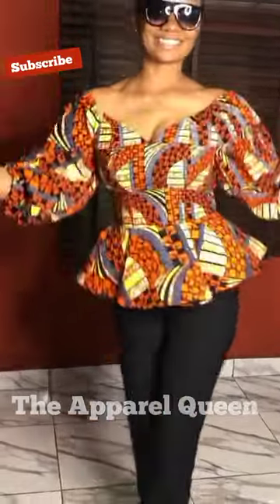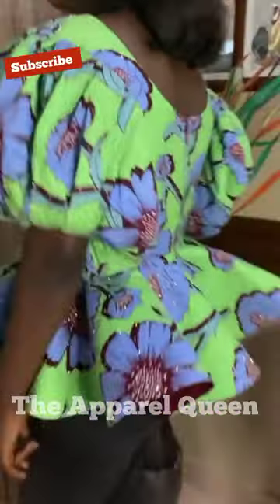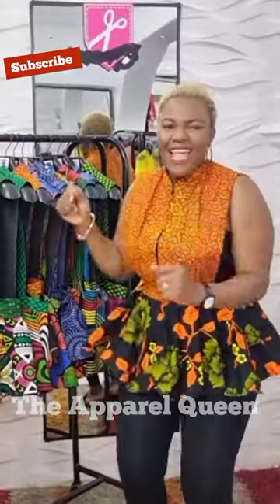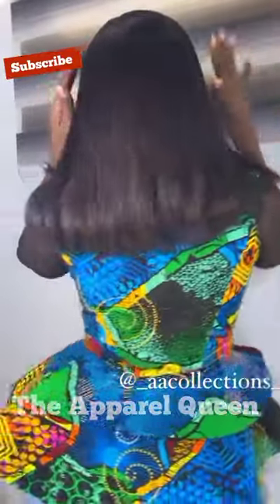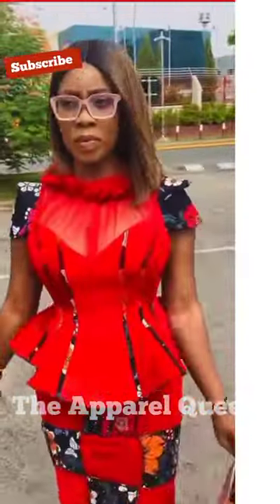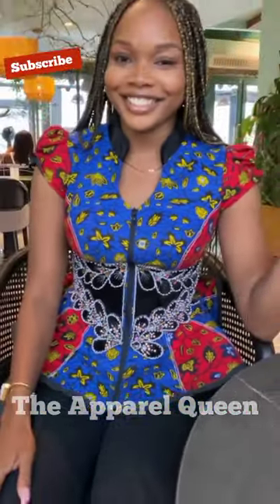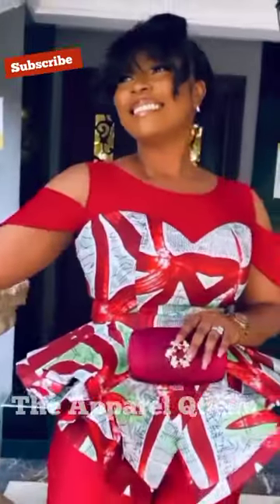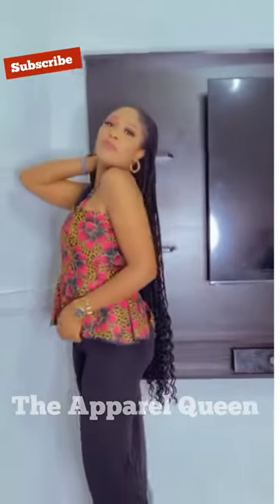Trending Tops For African Queens 2022 😎💖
Dancing Queen,

This African Queen is a Whole Mood/ Vibe
Proudly African

Trending Ankara Flare Short Gown

Trending Ankara Short Skater Gown Styles for 2022 🥰❤️❤️

Trending Ankara Ladies Tops and Pant Styles for 2022 🥰❤️❤️

Trending Ankara Short Gown Styles for 2022 🥰❤️❤️

Delighted Customer custom Made Dress/Outfit 😋😊❤️❤️❤️